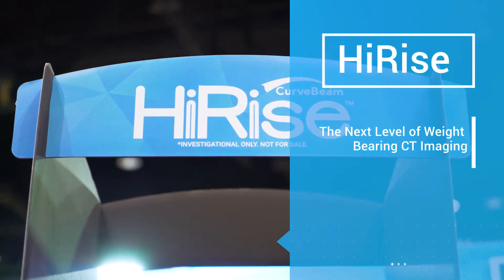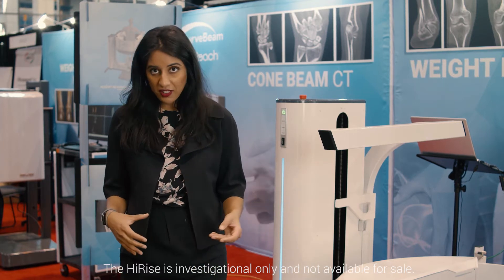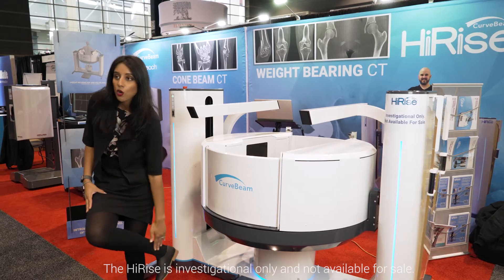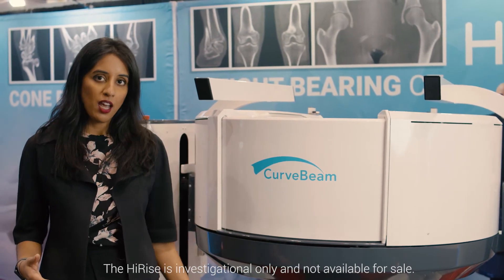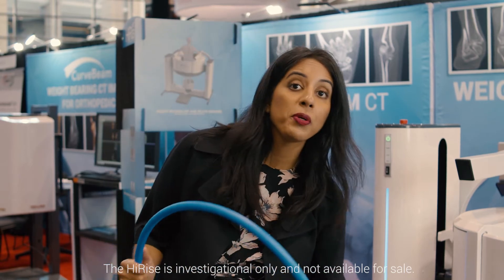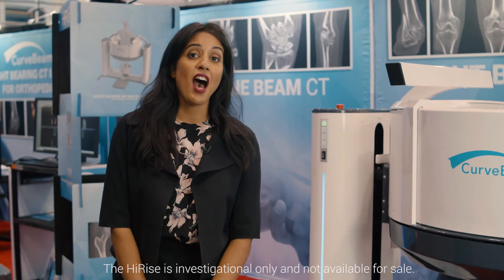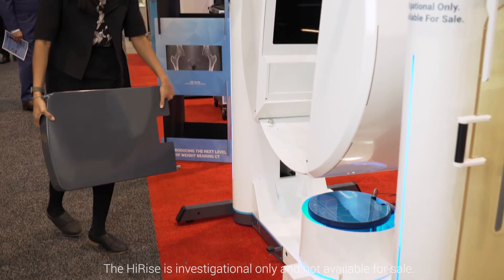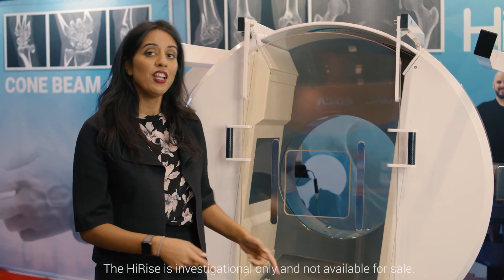CurveBeam HiRise Demo, the Next Generation of WBCT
CurveBeam unveiled the HiRise, a weight bearing CT imaging system for the total leg, at RSNA 2019.

The HiRise is investigational only and is not available for sale.

CurveBeam designs and manufactures Cone Beam CT imaging equipment for the orthopedic and podiatric specialties. CurveBeam's weight bearing solutions provide lower extremity specialists unprecedented information about the body's extremities. CurveBeam is privately owned and operated.